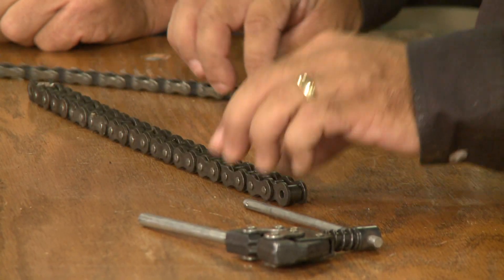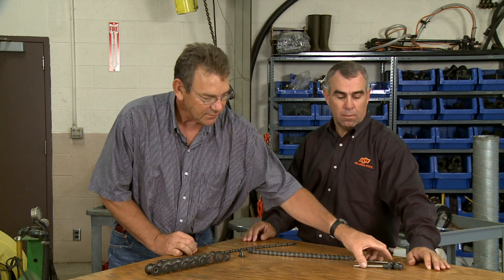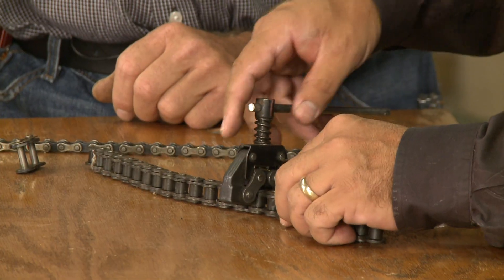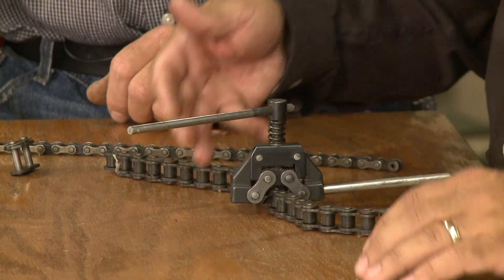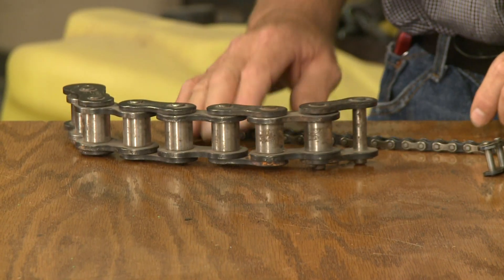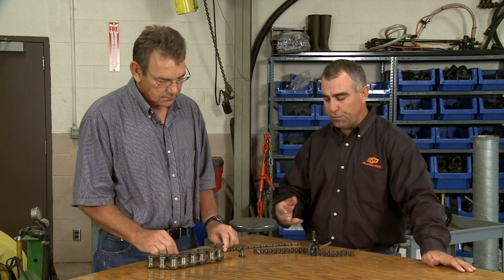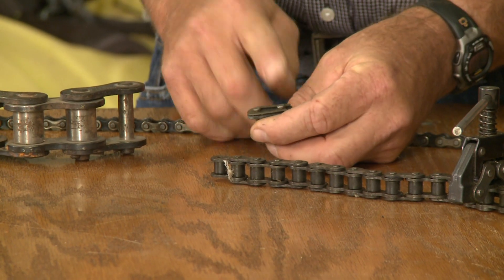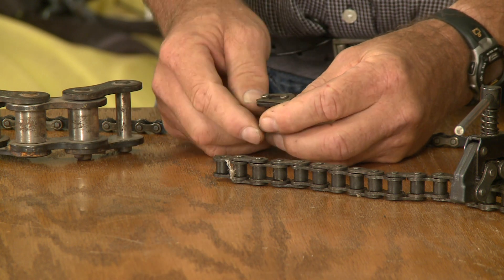Shop Stop: Tips and Tricks for Ag Mechanics